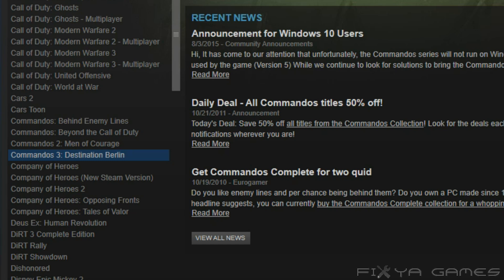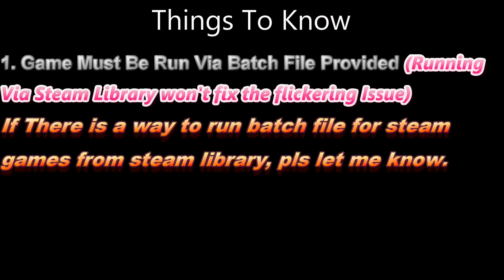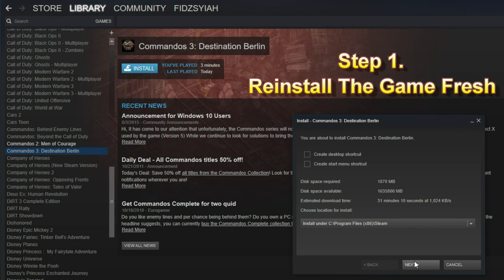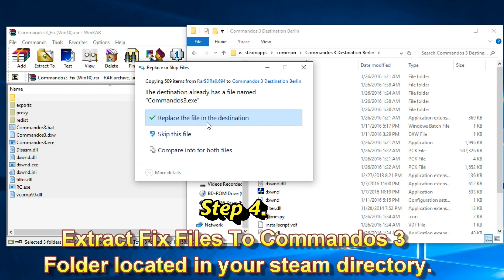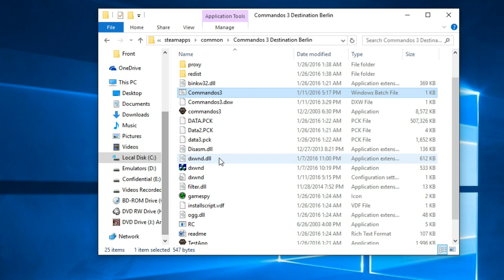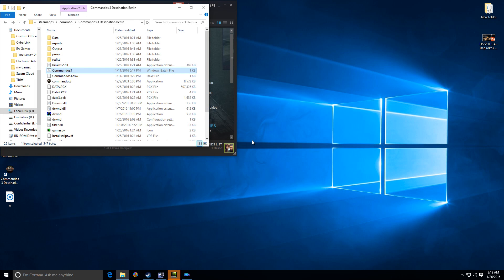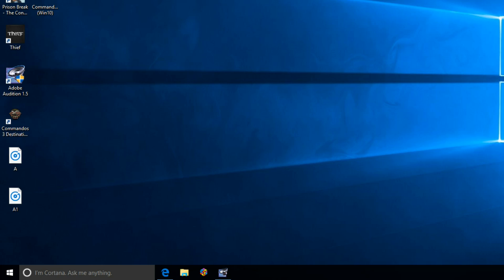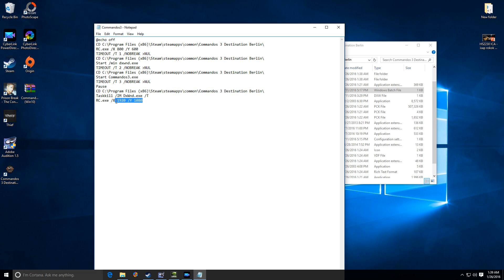Commandos 3 Fix (Steam) - Windows 10 \ 8.1 64bit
Credits to Madlynx (Steam ID) For Providing the Codes for DXWND.

This game was tested, recorded on Windows 10 Pro 64Bit on Gtx 780ti GPU. I've created this tutorial so that most of you will have a higher chances getting Commandos 3 game to work on your PC.
I've recompiled the codes and created the batch file so that you guys can run the game with ease. This fixes Flickering and the legendary sniper color issue as well as the "unable to find steam" error.

Note: To run the game from steam library, u must have DXWND app running. Or else you can just run the game from the batch file I've included.

Steps
1) Install Commandos 3 via Steam
2) install WinRAR
3) Download Fix
4) Extract Files to Commandos 3 Directory and replace
5) Edit Commandos3.bat with notepad and change the last line to your Native Desktop Resolution
6) Play!

For Your Classic Game Fixes, Kindly Request by Posting on My Facebook Page :)